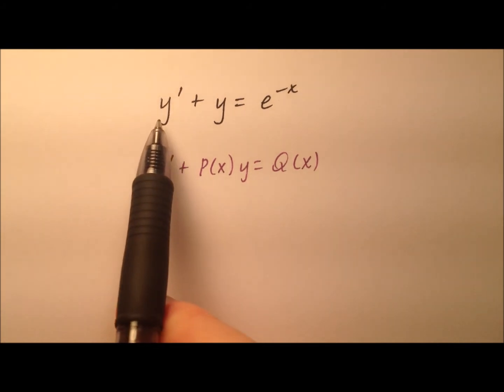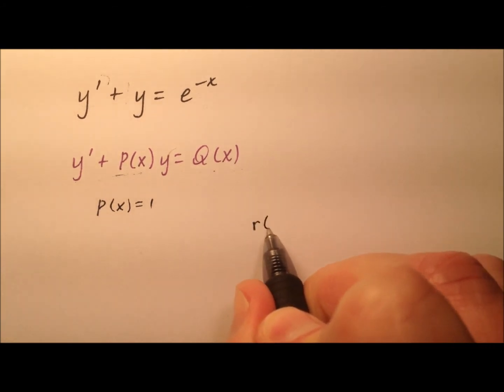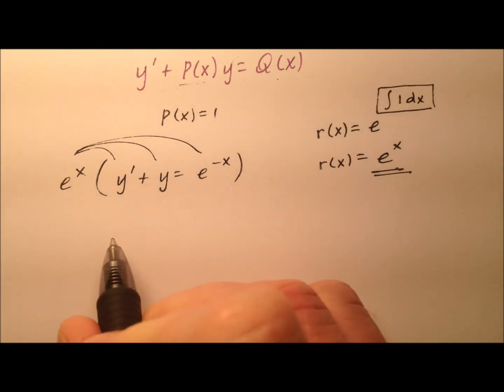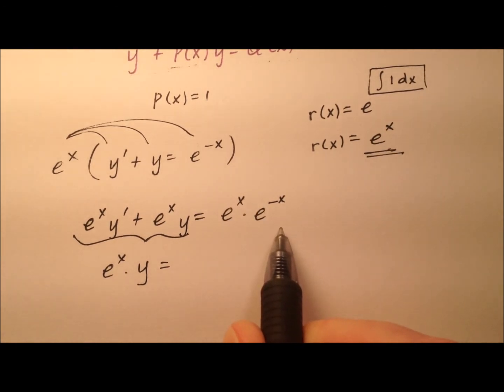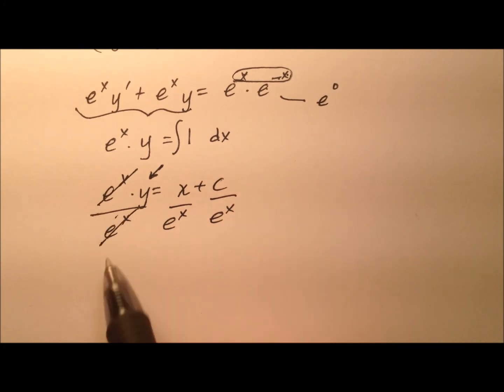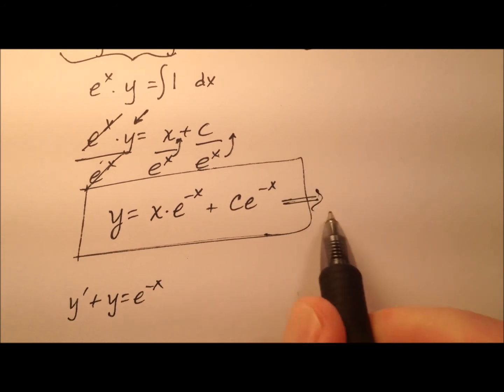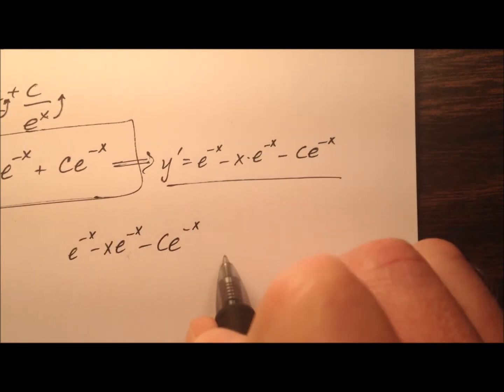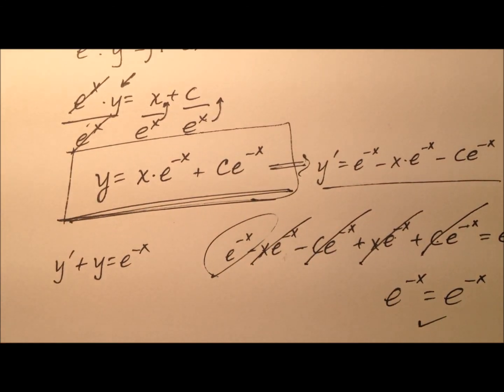First Order Linear Differential Equation (Example)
This video walks through an example to find the general solution of a first-order linear differential equation using the integrating factor.